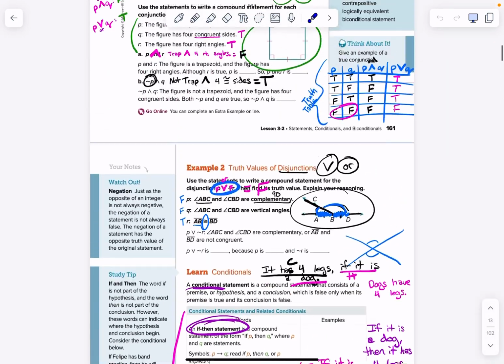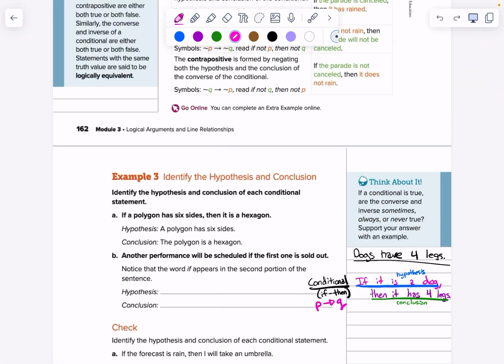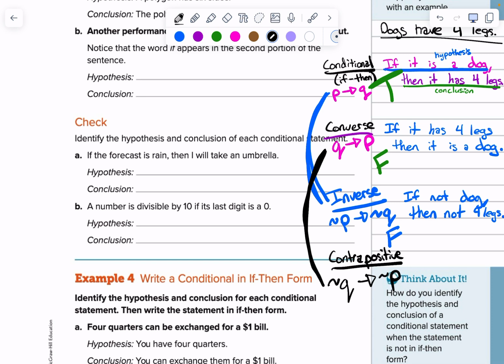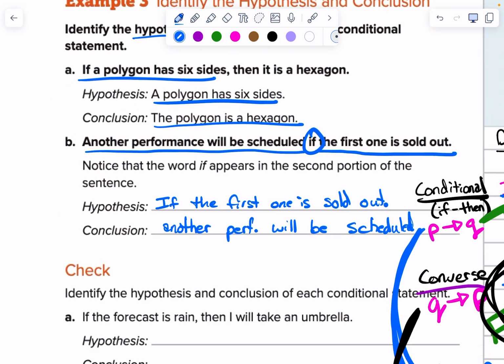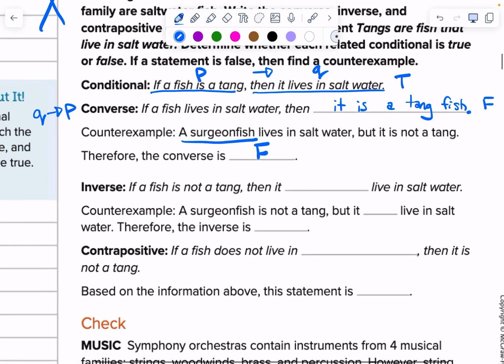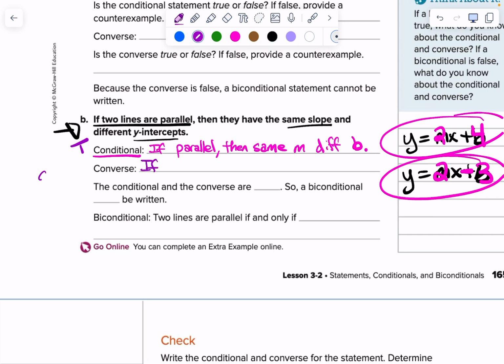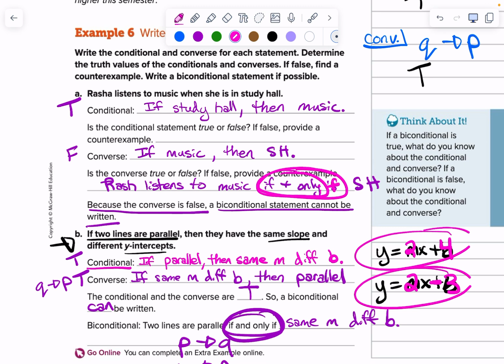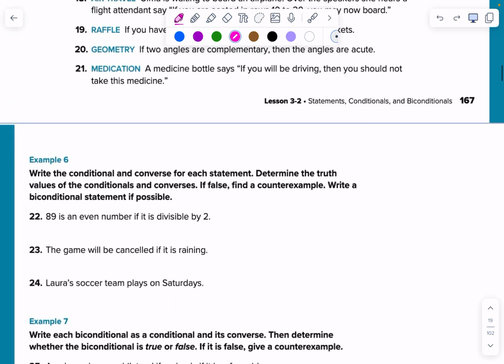Geom 3.2 Part B